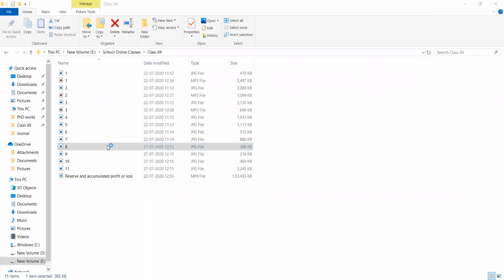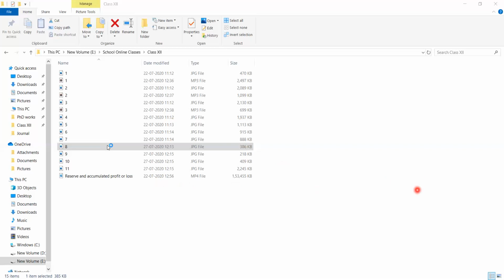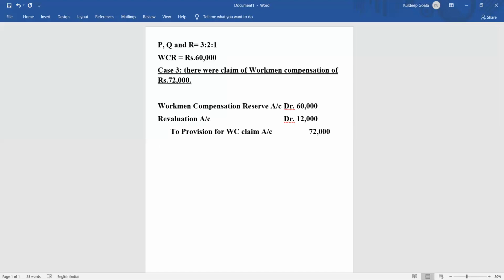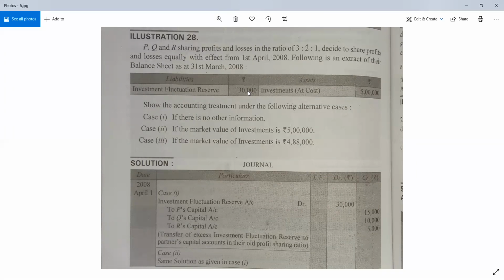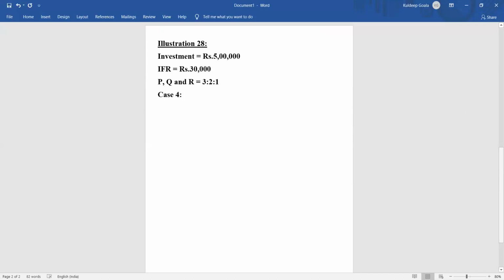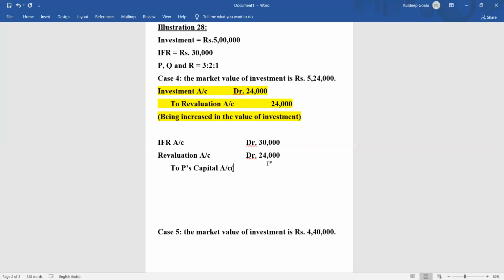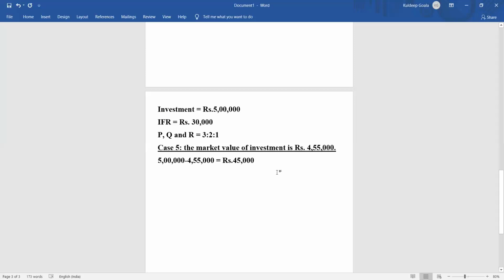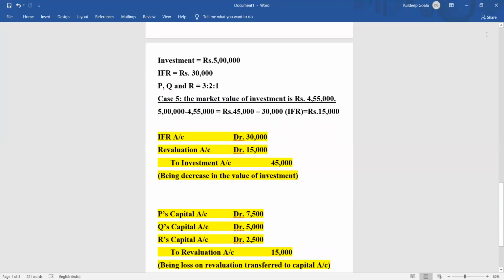Class XII Partnership Treatment Workmen Compensation Fund and Investment Fluctuation Fund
Treatment Workmen Compensation Fund and Investment Fluctuation Fund